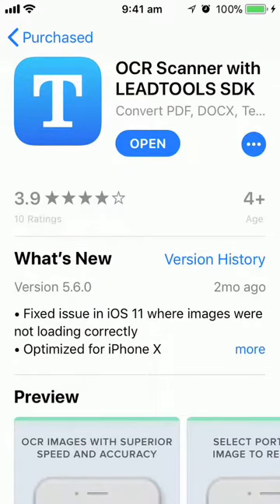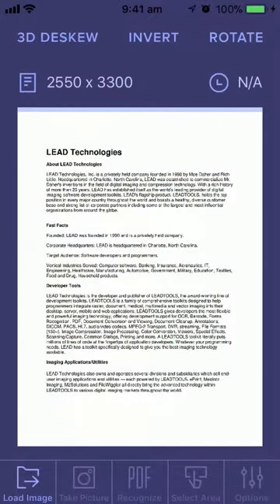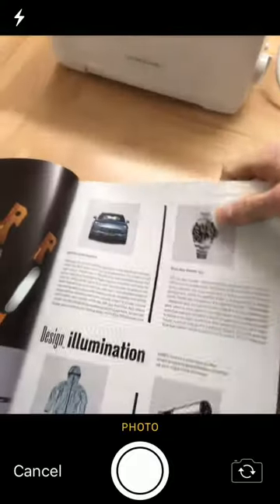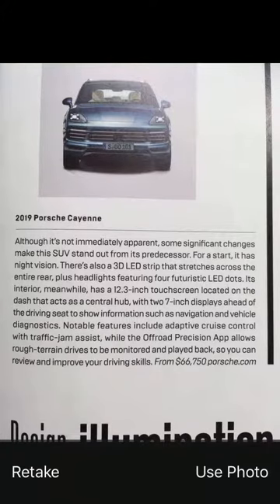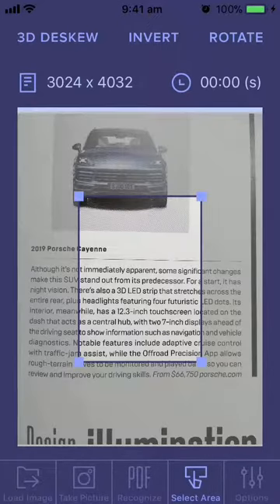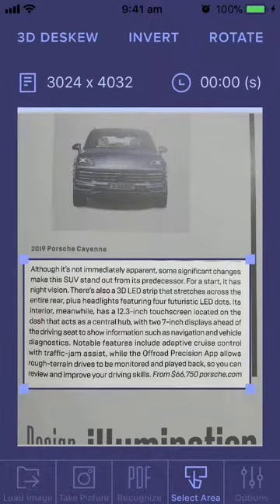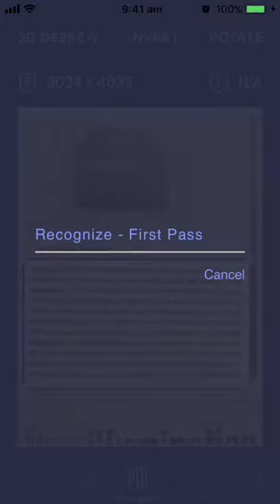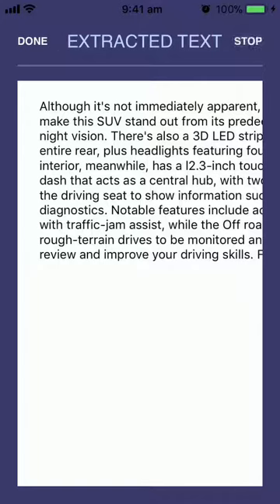How to use OCR Scanner app for reading out text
The OCR Scanner app for iPad and iPhone can read out text from scanned articles